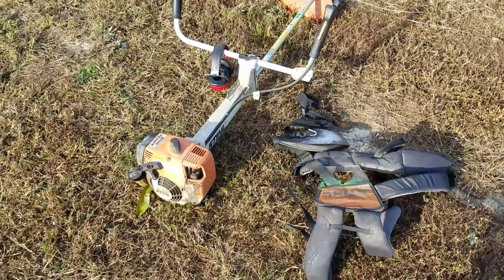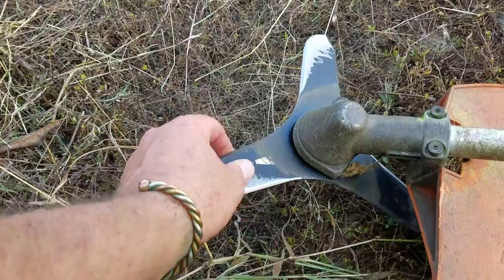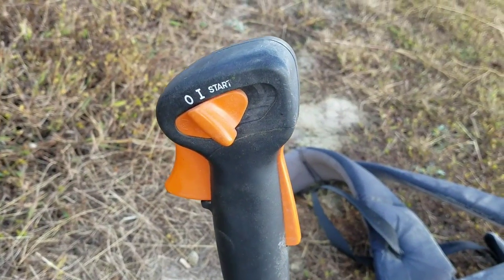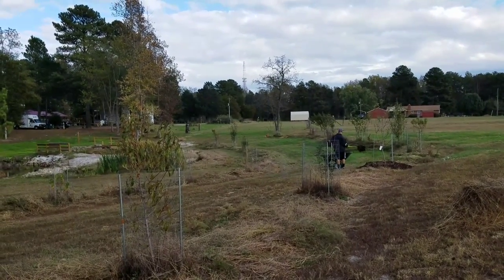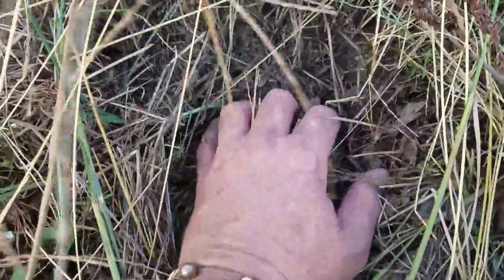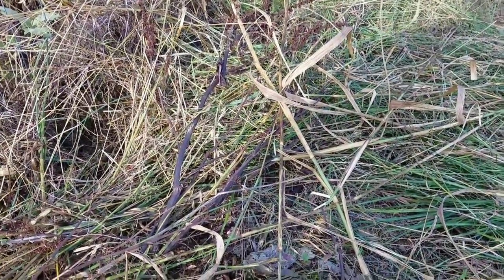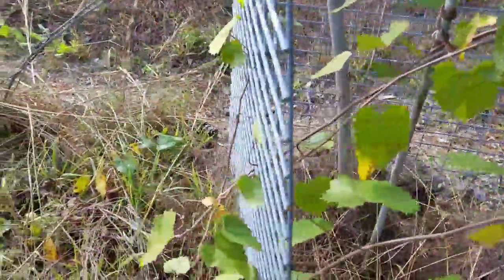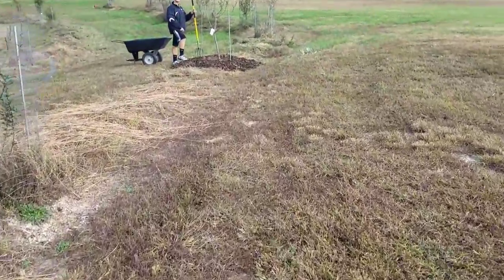The Tool for Swale Maintenance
Talking about the Stihl Bushwacker